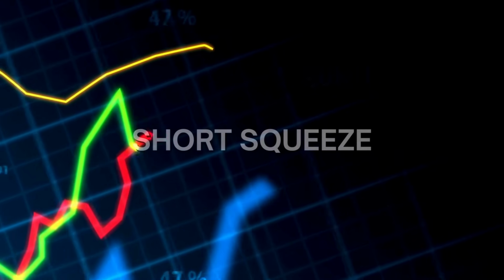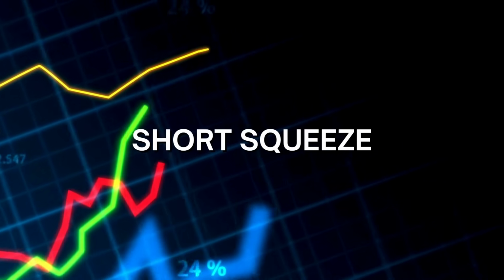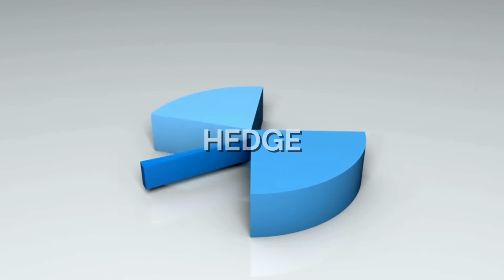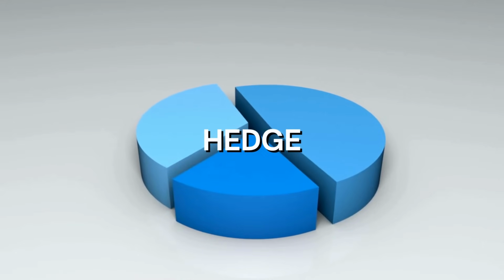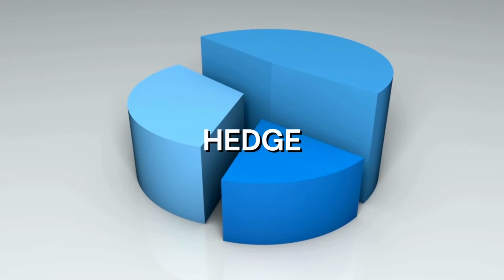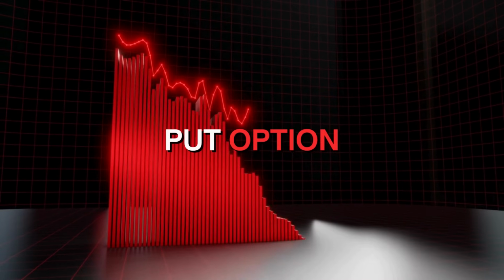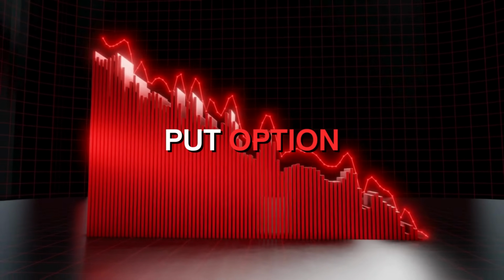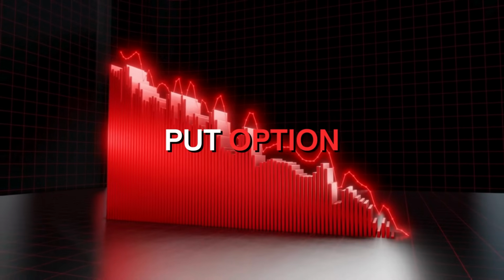Short Selling Terms and Definitions for Beginners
From 'short squeeze' to 'margin call,' we're breaking down key terms you need to know in this high-stakes world. Perfect for savvy investors and curious minds alike, let's get straight to the point and demystify the art of profiting from falling stock prices.

For more information on short selling check out or complete guide